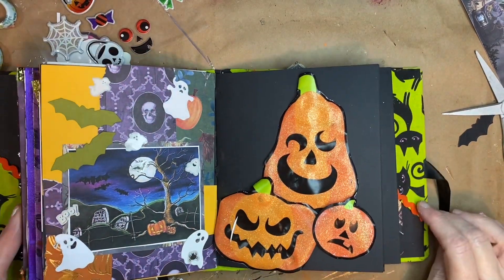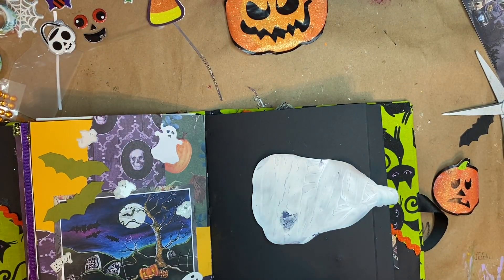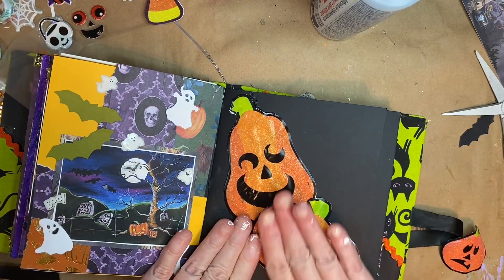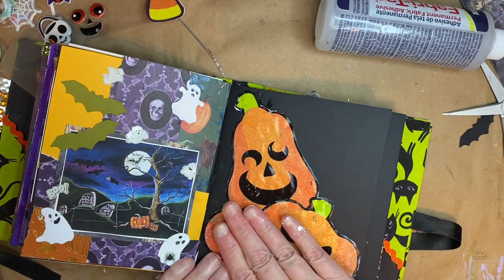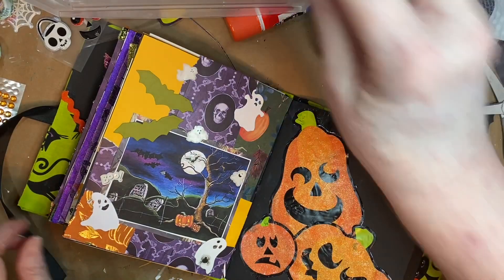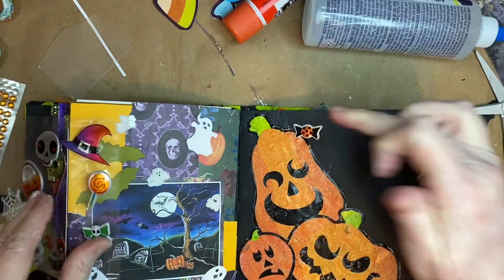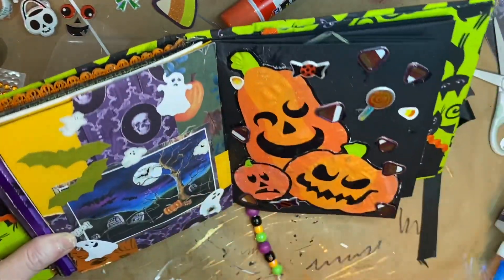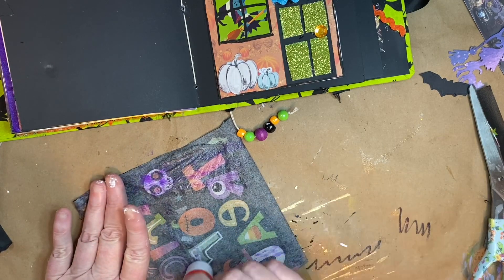Halloween Journaling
This is the video I thought I uploaded when I uploaded the last one for the second time.